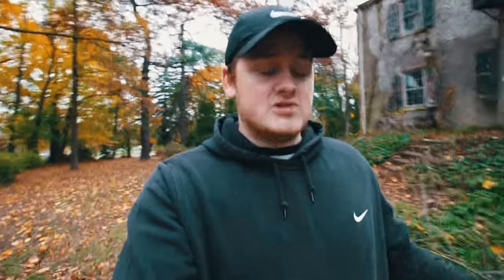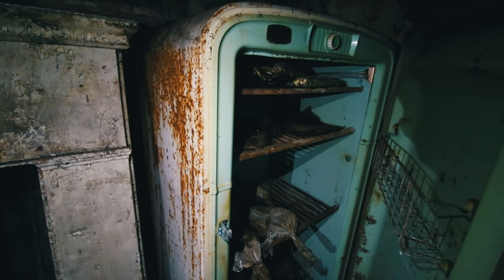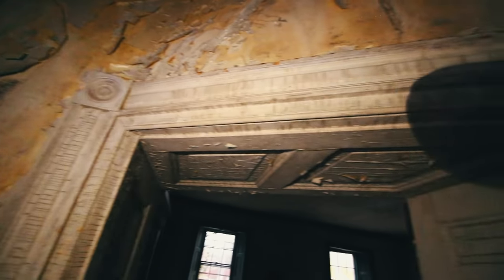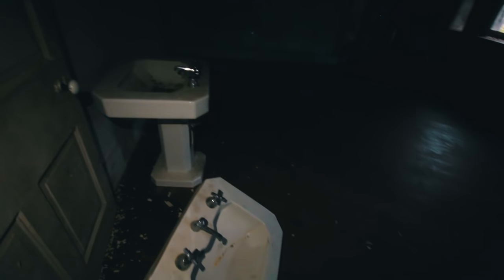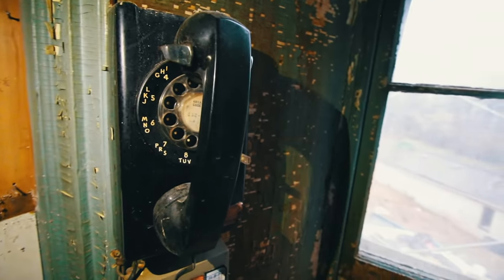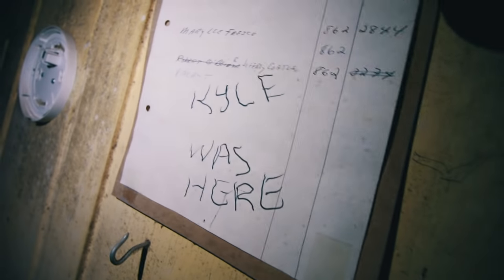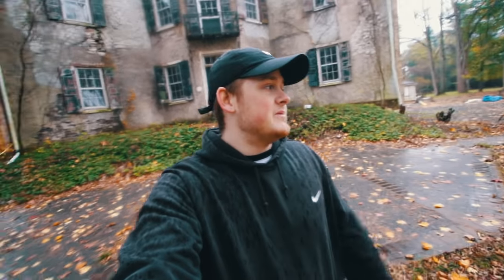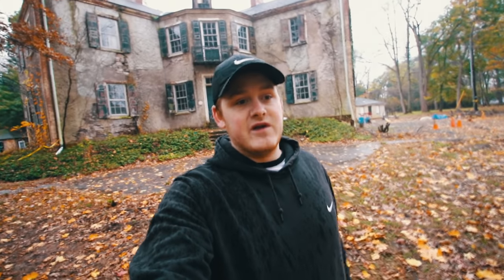Abandoned Mansion of Famous Antique Collector!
This is the most unique house i have been to in a very longtime! This abandoned mansion was built in 1816 and then was later sold to a famous antique collector who converted this mansion into a antique shop and gave tours of the home! Hope everyone enjoys the video!